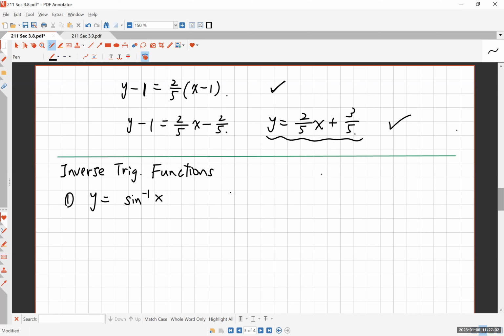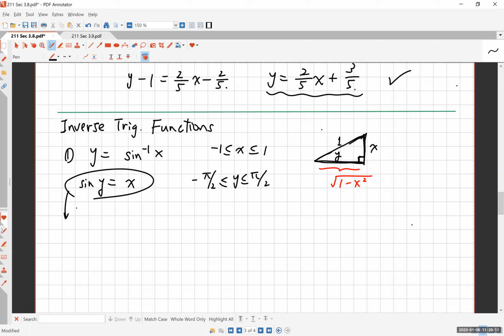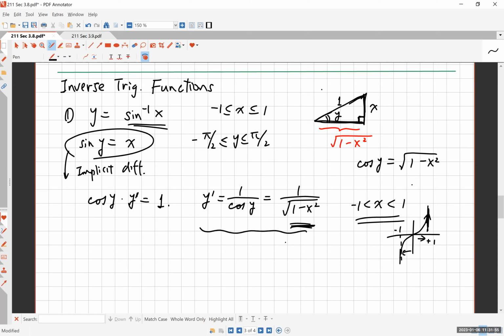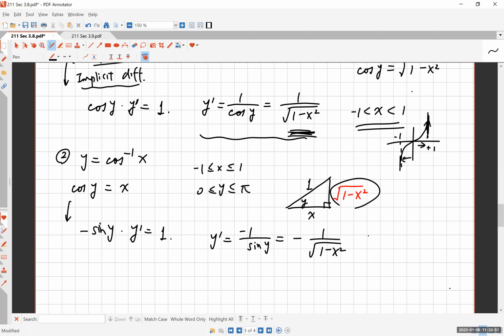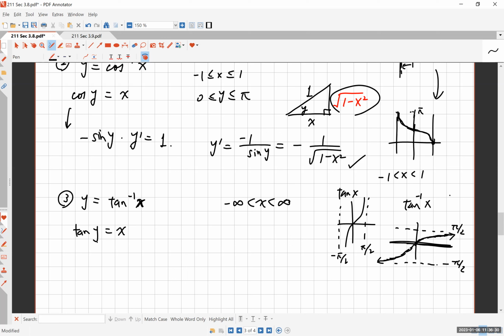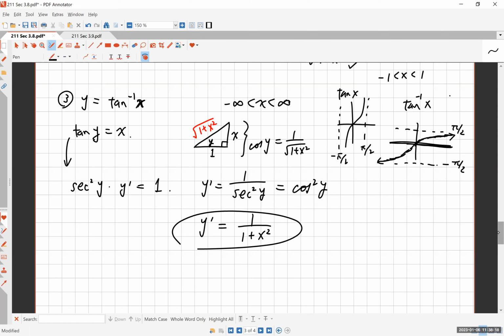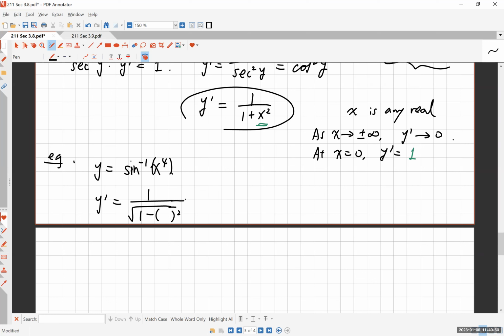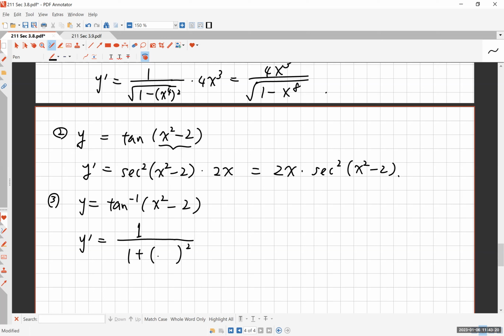3.8. Implicit Differentiation, Part 3